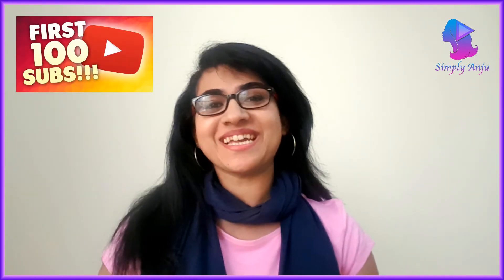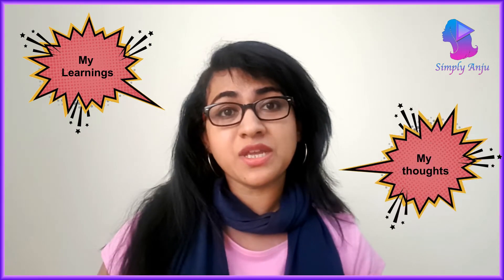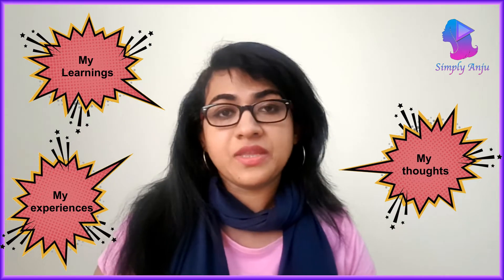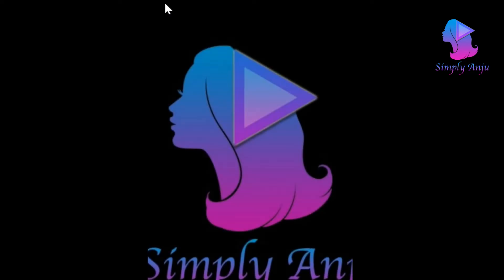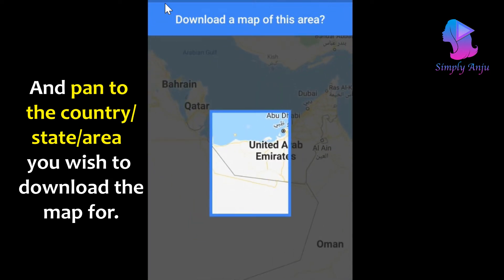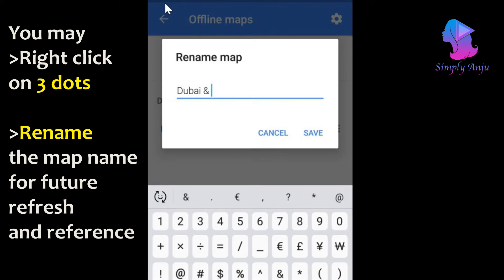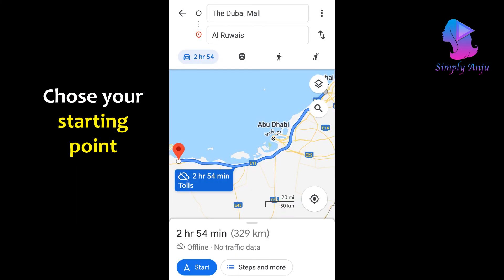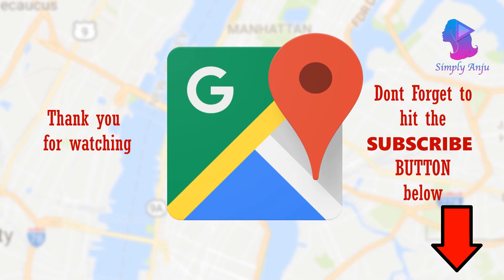Can I navigate with Google Maps offline? | How do Google offline maps work?| Simply Anju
A small video on a basic technology that I put to use recently..  Focusing only on enlightening the ignorant [Just like me until a week back ;) ] Better late than never!!